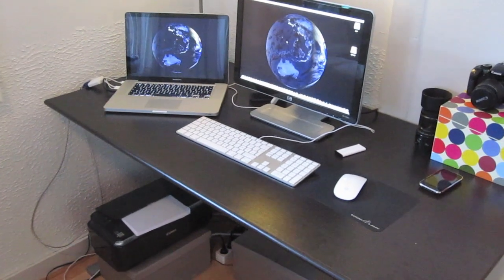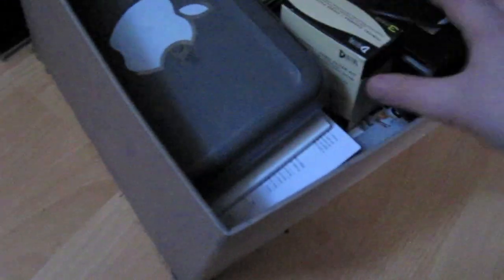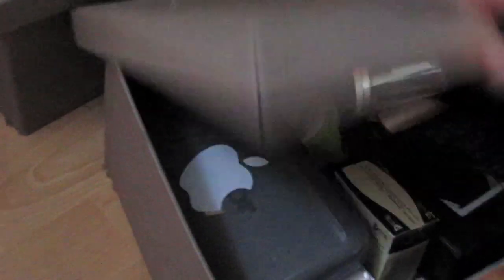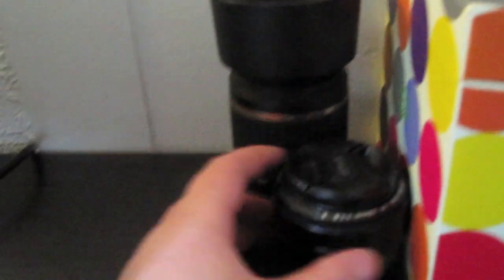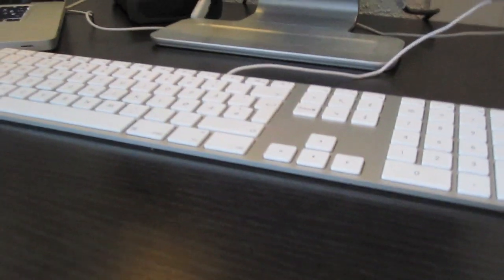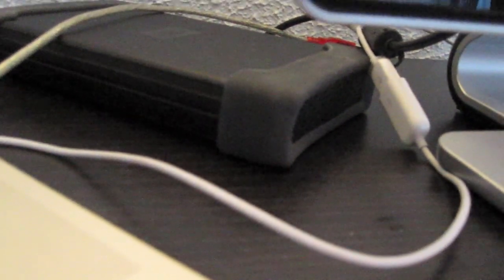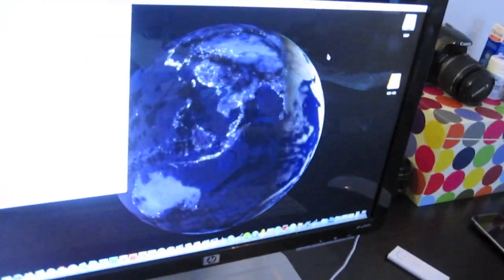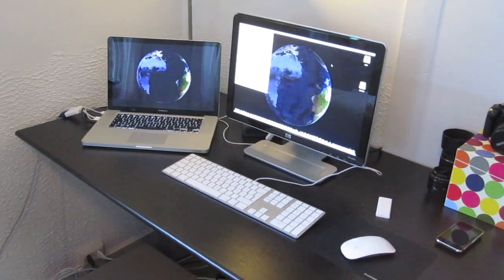My Setup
My setup. The desk is from Ikea and its called Fredrikk.

2.66 Ghz
4 GB RAM
320 GB RAM